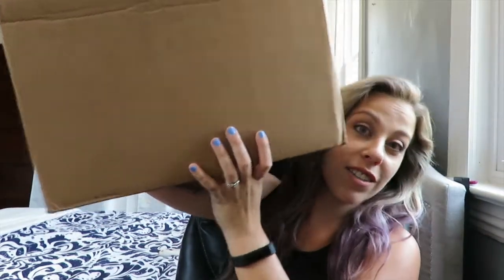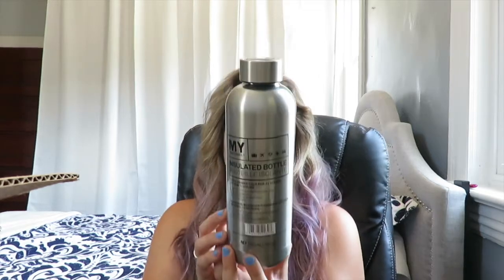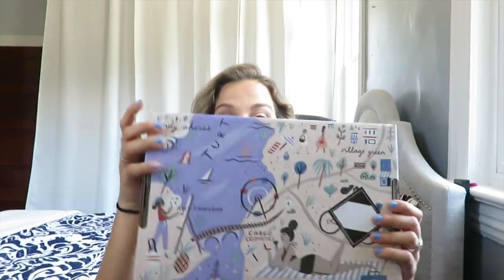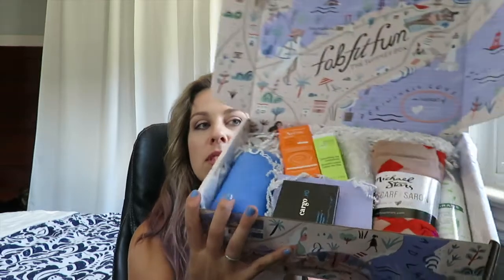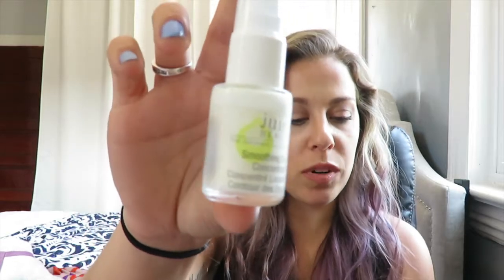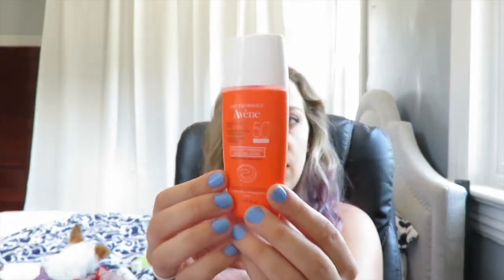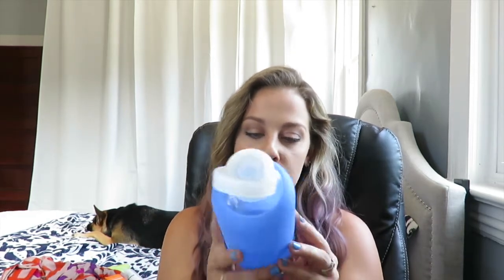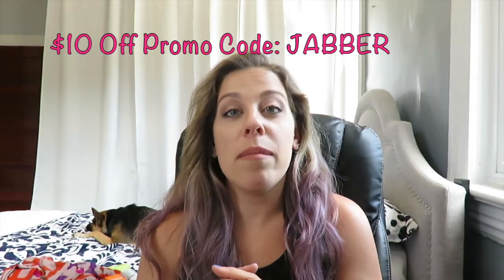💄 FAB FIT FUN Unboxing ⎸Summer 2017 👩🏼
I unbox my Fab Fit Fun Summer box with Add ons. Come and see what we got for the summer.

FabFitFun- Get $10 off your first box with the code JABBER

This Video is not sponsored. We just love Fab Fit Fun =)